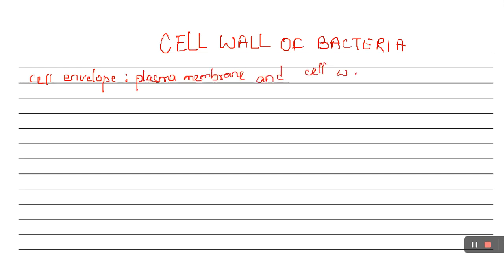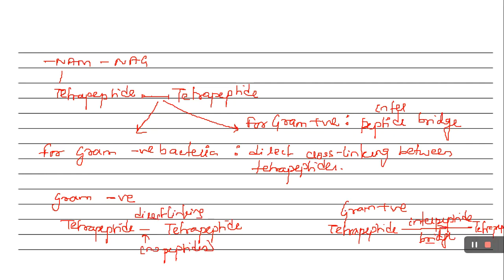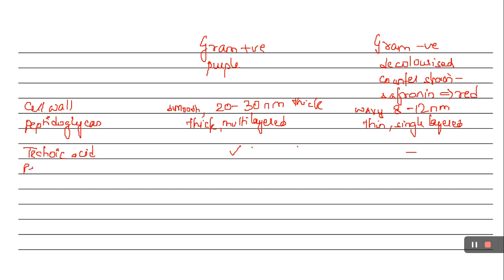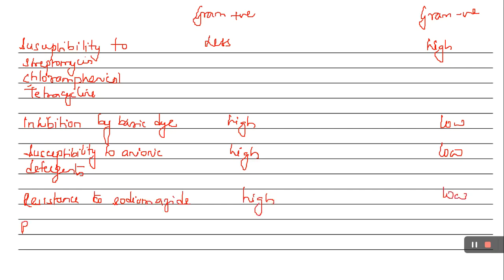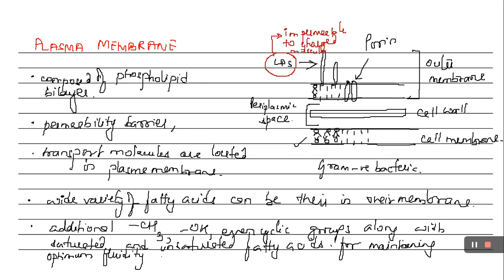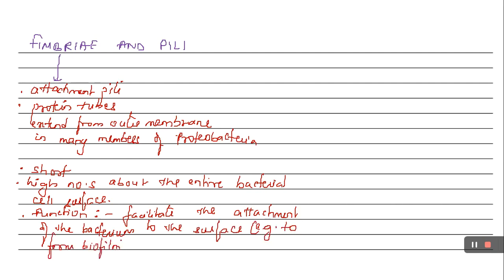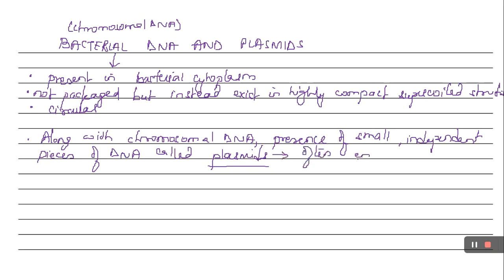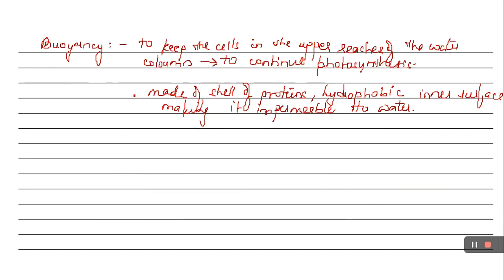BSc Botany Hons: Unveiling Microbial Marvels - Bacteria (Part 2)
🌱 Welcome back to our exploration of the microscopic wonders in the world of Botany! In this installment of the BSc Botany Hons series, we venture further into the intriguing realm of bacteria in "Bacteria (Part 2)." Join us on this educational journey as we delve into advanced topics, unraveling the complexities of bacterial structures, functions, and ecological significance.

🔍 Key Areas Explored:

🦠 Cell Structure & Function: Gain a deeper understanding of bacterial cell structures and their intricate functions, from cell walls to the unique features that distinguish bacterial cells.

🌿 Metabolism and Adaptations: Explore the diverse metabolic pathways employed by bacteria, and how their incredible adaptability allows them to thrive in various environments.

🌐 Ecological Roles: Delve into the ecological significance of bacteria, examining their roles in nutrient cycling, decomposition, and their symbiotic relationships with plants.

📚 Educational Insights:

📖 In-depth explanations of advanced concepts in bacterial biology.
🧪 Practical applications of bacterial knowledge in the field of Botany.
🌍 Connecting theoretical understanding with real-world ecological contexts.
🌿 Whether you're a BSc Botany Hons student or a passionate learner, this video aims to enrich your knowledge of bacteria's profound impact on the botanical world. 🌟🦠